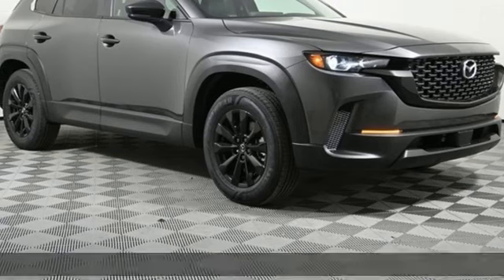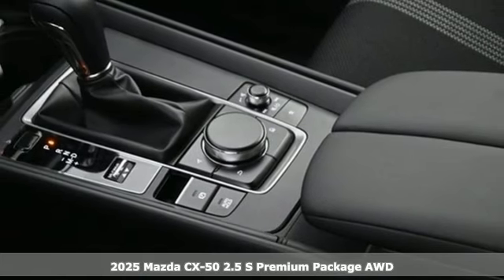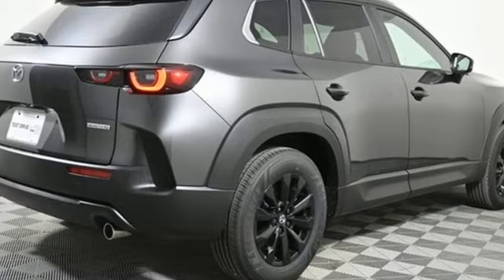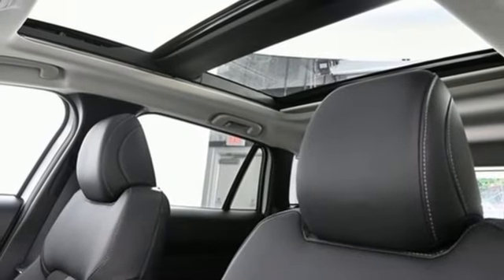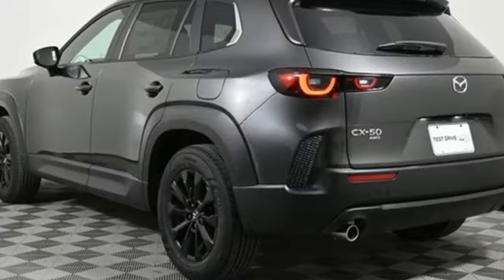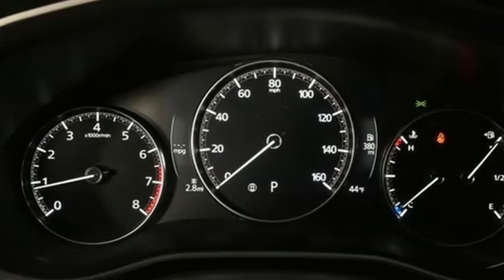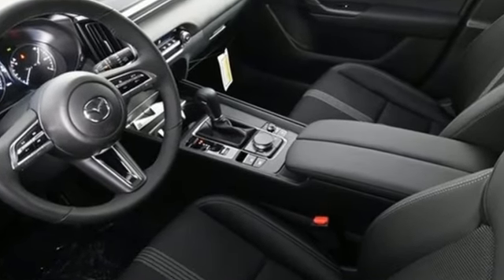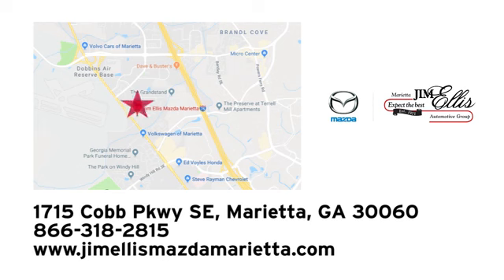New 2025 Mazda CX-50 Marietta Atlanta, GA Z68062 - SOLD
Year: 2025
Make: Mazda
Model: CX-50
Trim: 2.5 S Premium Package
Engine: SKYACTIVA® 2.5L 4-Cylinder DOHC 16V
Transmission: 6-Speed Automatic
Color: Gray
Interior: Gray
Stock #: Z68062
VIN: 7MMVABDM5SN301008
Jim Ellis Mazda Marietta is honored to offer this gorgeous 2025 Mazda CX-50 2.5 S Premium Package in Machine Gray Metallic Beautifully equipped with Weather Package (Cargo Liner w/Seatback Protection), 12 Speakers, 4-Wheel Disc Brakes, ABS brakes, Air Conditioning, Alloy wheels, AM/FM radio: SiriusXM, AppLink/Apple CarPlay and Android Auto, Auto High-beam Headlights, Automatic temperature control, Black Lug Nuts & Black Wheel Locks, Brake assist, Bumpers: body-color, Delay-off headlights, Driver door bin, Driver vanity mirror, Dual front impact airbags, Dual front side impact airbags, E911 Automatic Emergency Notification, Electronic Stability Control, Emergency communication system: MAZDA CONNECT, Exterior Parking Camera Rear, Front anti-roll bar, Front Bucket Seats, Front Center Armrest, Front dual zone A/C, Front reading lights, Front wheel independent suspension, Fully automatic headlights, Half Leatherette Seat Trim, Heated door mirrors, Heated Front Bucket Seats, Heated front seats, Illuminated entry, Infotainment System Voice Command, Knee airbag, Leather Shift Knob, Leather steering wheel, Low tire pressure warning, Machine Gray Metallic Paint Charge, Multifunction Commander Control, Occupant sensing airbag, Outside temperature display, Overhead airbag, Overhead console, Panic alarm, Passenger door bin, Passenger vanity mirror, Power door mirrors, Power driver seat, Power Liftgate, Power moonroof, Power steering, Power windows, Radio Broadcast Data System Program Information, Radio data system, Radio: AM/FM/HD Audio System, Rain sensing wipers, Rear seat center armrest, Rear window defroster, Rear window wiper, Remote keyless entry, SMS Text Msg Audio Delivery & Reply, Speed control, Speed-sensing steering, Split folding rear seat, Spoiler, Steering wheel mounted audio controls, Tachometer, Telescoping steering wheel, Tilt steering wheel, Traction control, Trip computer, Turn signal indicator mirrors, Variably intermittent wipers, and Wheels: 17" x 7J Aluminum Alloy!

Address:
1141 Cobb Parkway Southeast